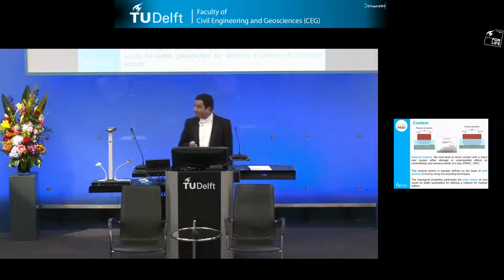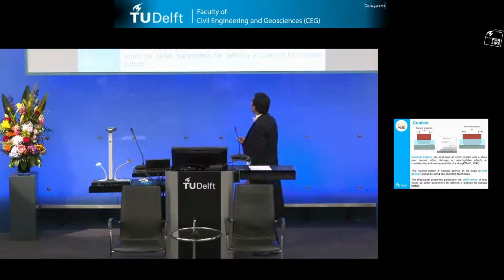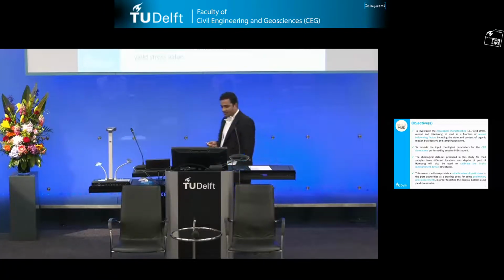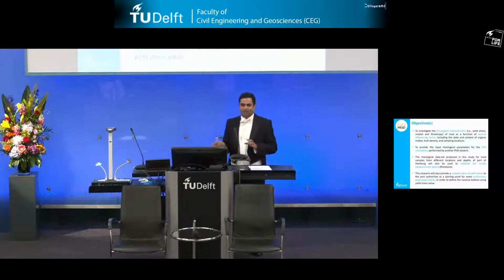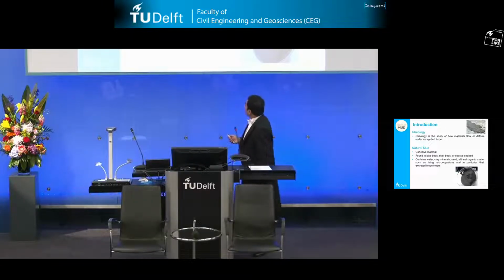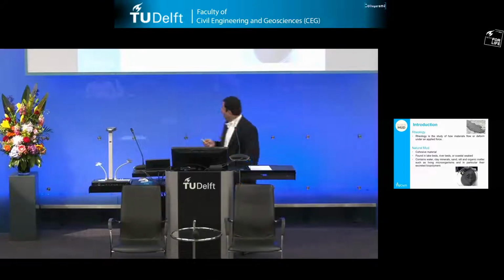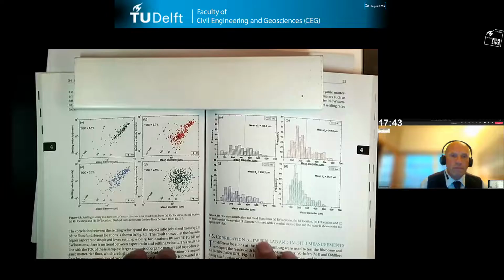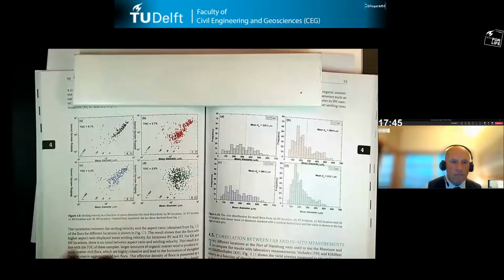PhD defence of Ahmad Shakeel @ TU Delft, Netherlands (27 June, 2022)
PhD defence with CUM Laude.